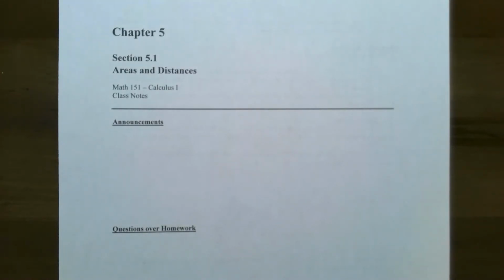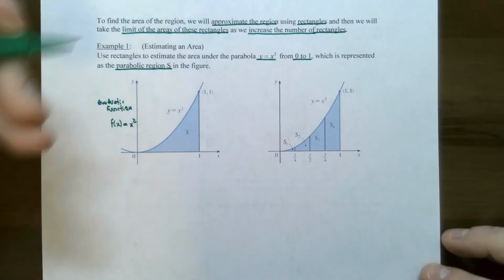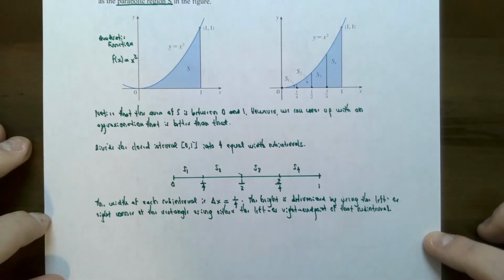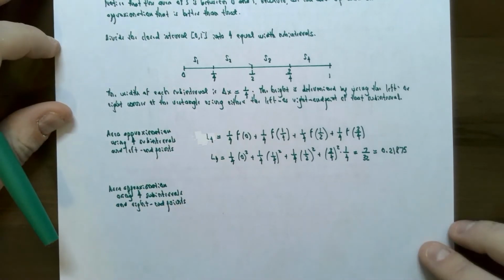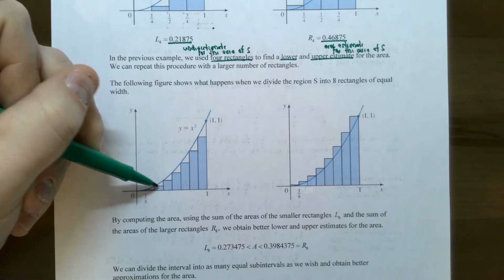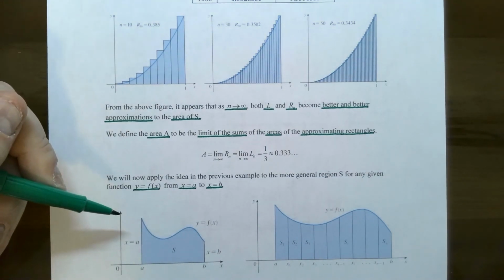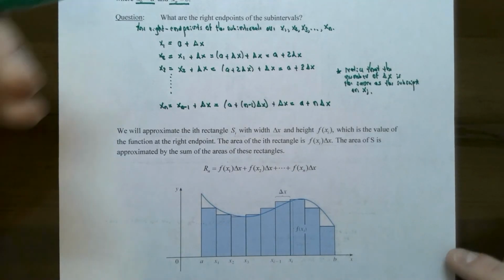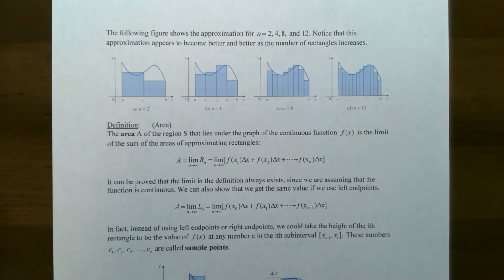The Area Problem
We discuss in this video the area problem that involves finding the area of a bounded region by a continuous function on a closed interval using approximation rectangles. The left- and right-endpoints of approximation rectangles are used to estimate the area bounded by a curve using limits.